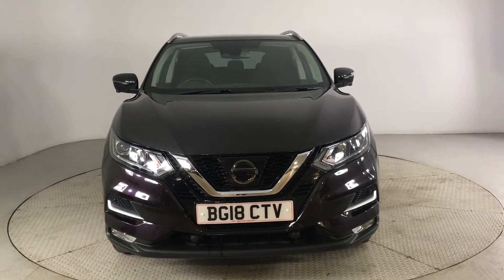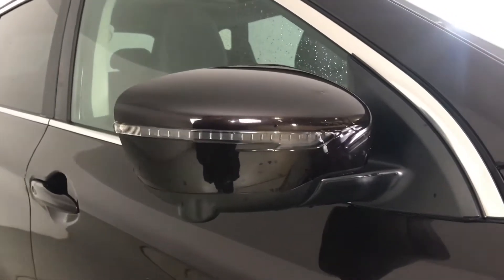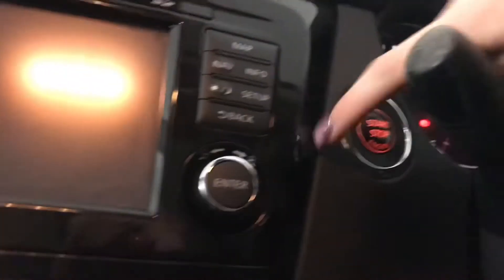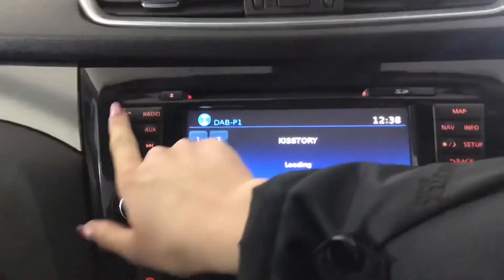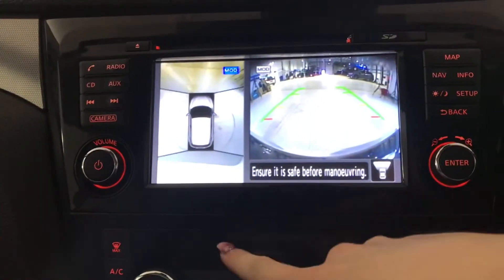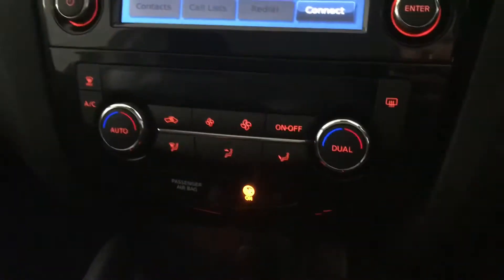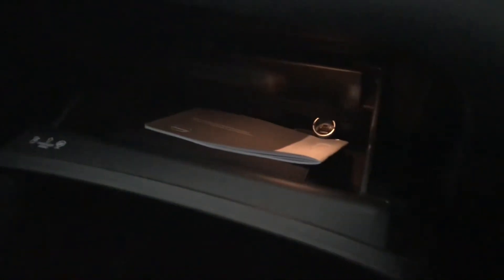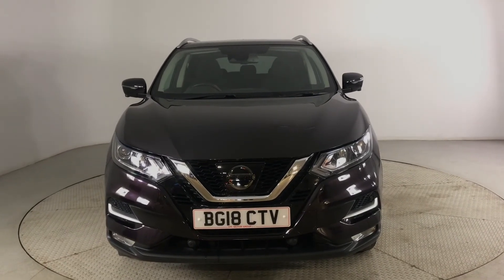Nissan Qashqai For Sale at HPL Motors Preston (BG18CTV)